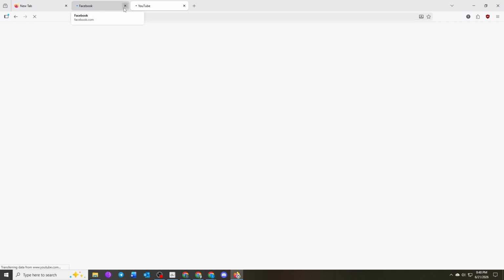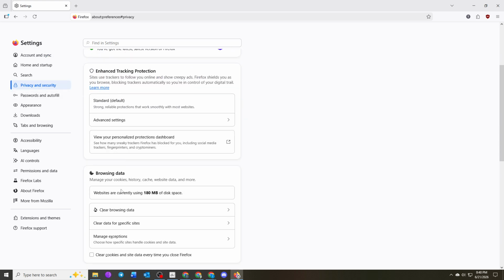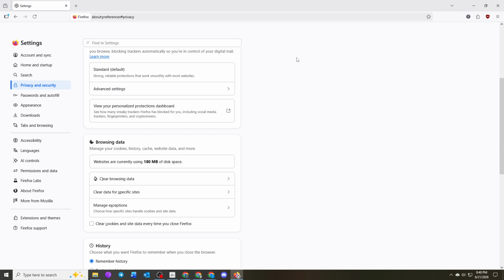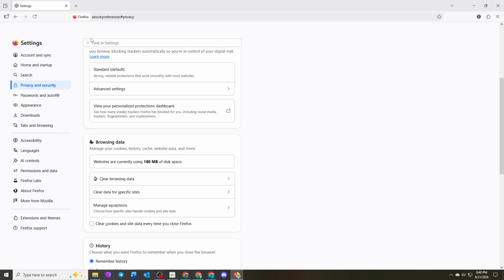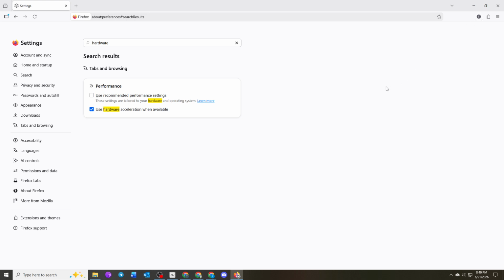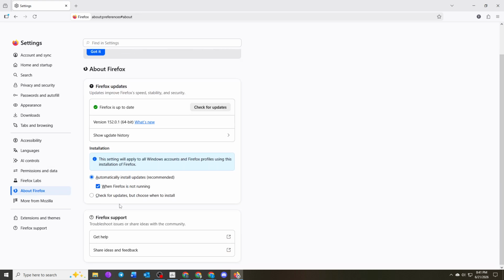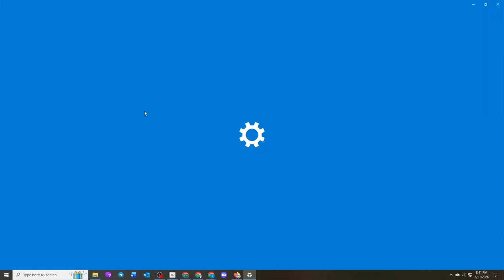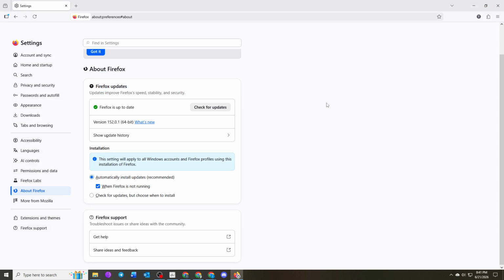How To Fix Twitch Buffering On Google Chrome, Brave, Edge & Firefox [2026 Guide]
In this video, we tackle the frustrating issue of Twitch buffering on popular browsers like Google Chrome, Brave, Edge, and Firefox. If you've ever experienced lag during your favorite streams, this guide is tailored just for you. We’ll explore simple yet effective solutions that will enhance your streaming experience and get you back to enjoying your content without interruptions.

By watching this video, you'll learn practical tips and tricks to troubleshoot and resolve buffering issues, ensuring a smoother viewing experience.